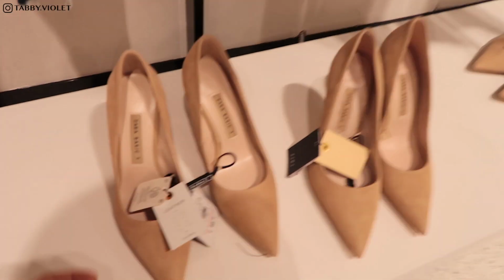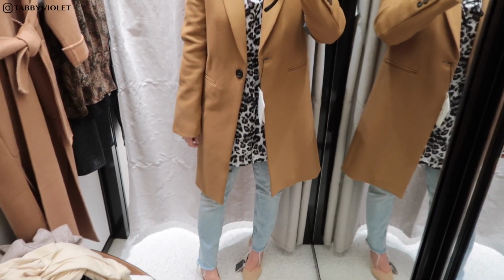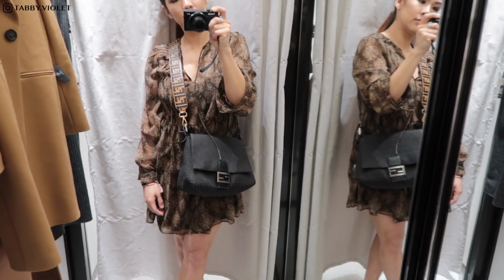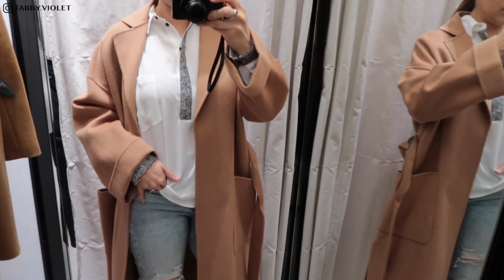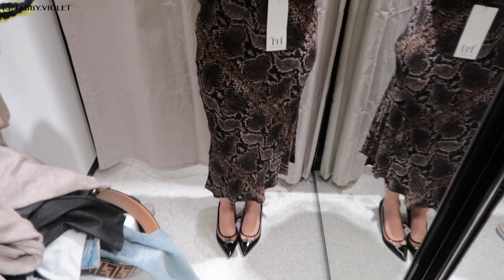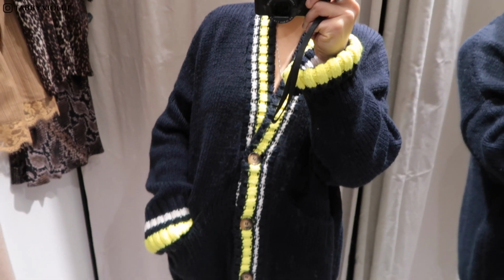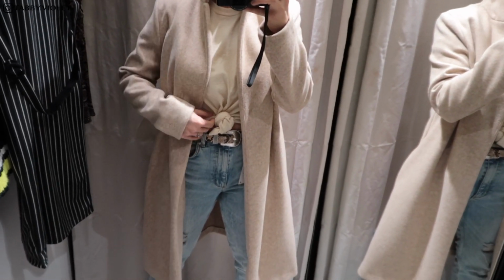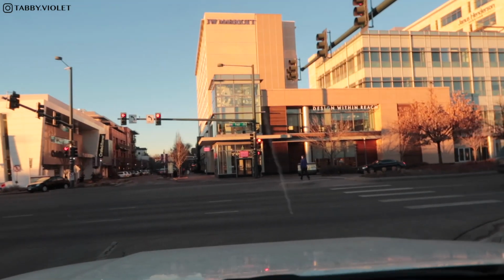Shopping at Zara’s New Denver Store + Dressing Room Try-on!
Come shopping with me at the new Denver Zara store located at Cherry Creek Mall! Dressing room try-on included! 😘 Enjoy and let me know if you like videos like this!

OUTFIT I’M WEARING:
*Long Oatmeal Cardigan
*Distressed Jeans: (similar)
*Converse Shoes
*Vintage Fendi mama baguette in black

ZARA PIECES:
*Chunky colorblock sneakers on thumbnail
*Yellow bucket bag
*Nude pumps
*Camel coat
*Snow leopard oversized shirt
*Snake print dress
*Oversized pocket dress
*White dress shirt with leopard print
*Oversized camel coat
*Leopard shirt
*Oversized cardigan with neon: Can’t find on website, still searching for similar options
*Animal print dress: (similar)
*Black pumps: (similar)
*Striped dress
*Sand colored coat: (similar)
*Snake print belt

Camera used

Song 1: Tei, Ooyy
Song 2 (Dressing room background music)The Softer Side, Wave Saver.
Song 3: Vibrations from You Tomas Skeldebergy